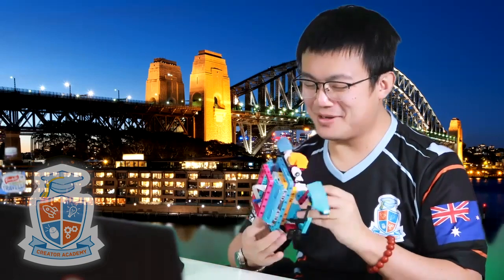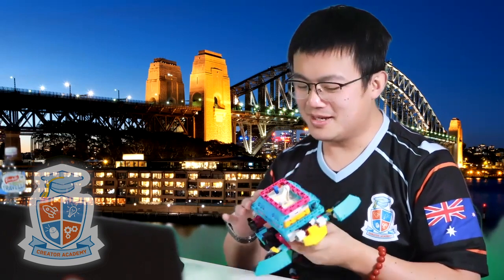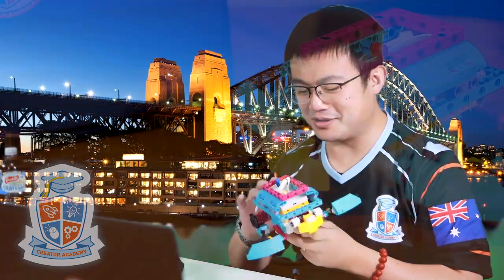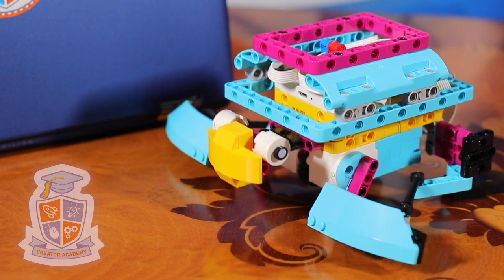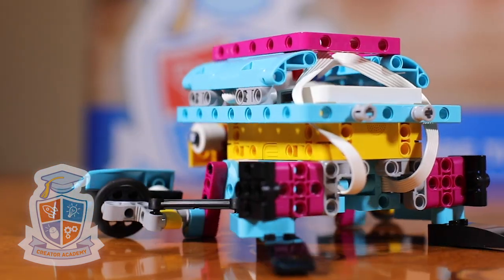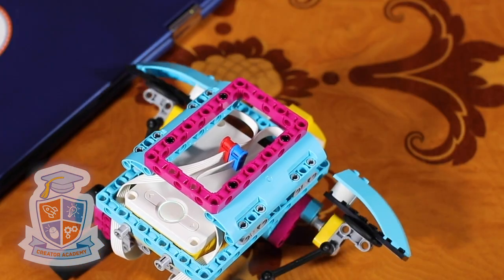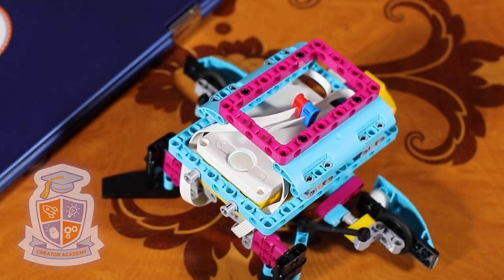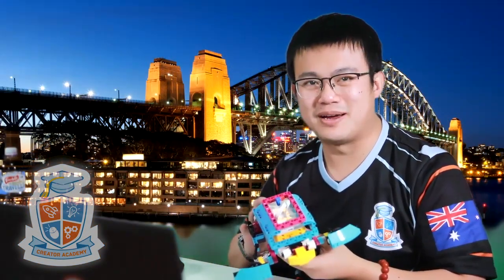Turtle Prime Building Instructions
Enjoy this building instruction video for Creator Academy model: Turtle Prime!